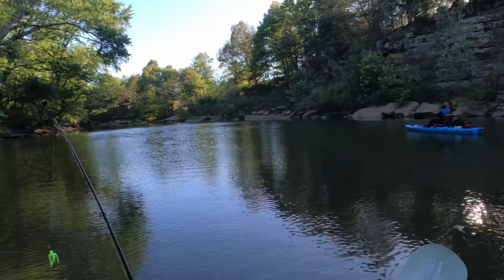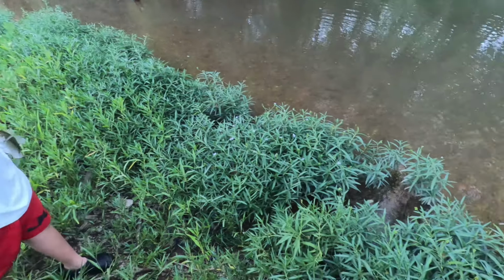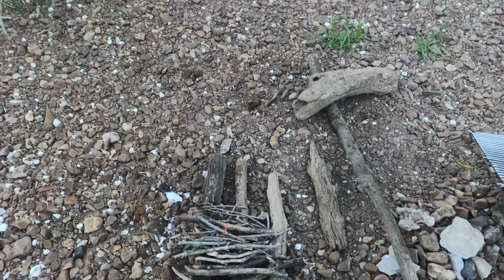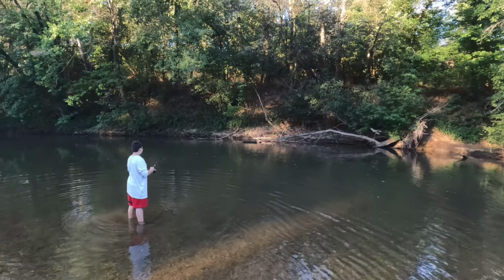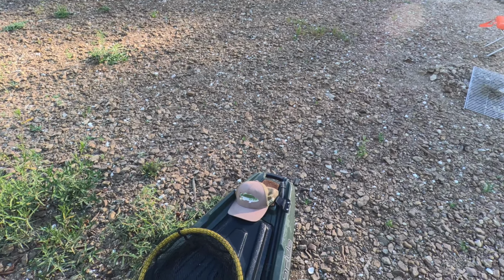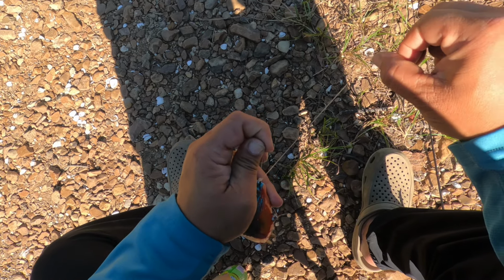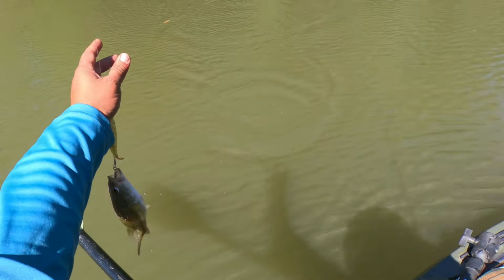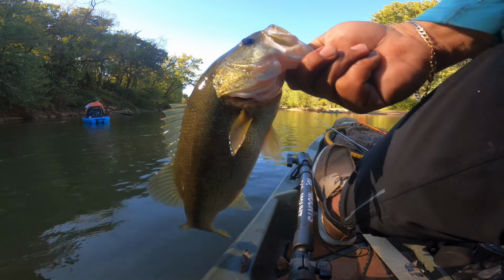Fishing the most biological diverse river in united states of America.